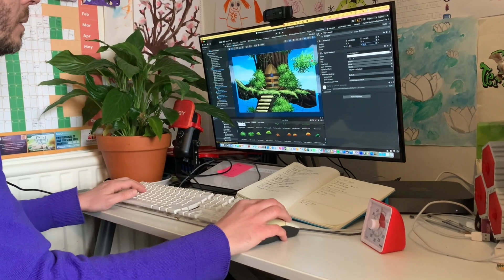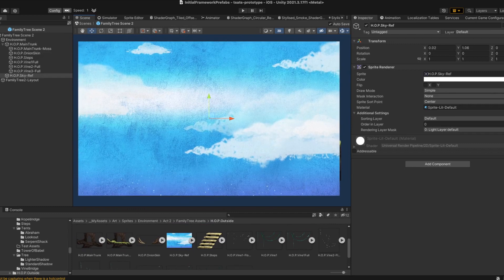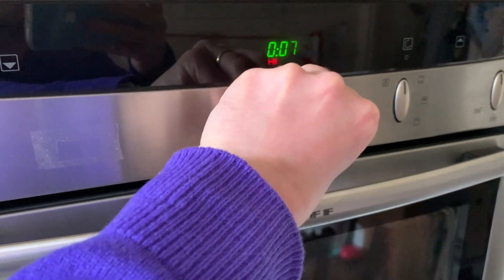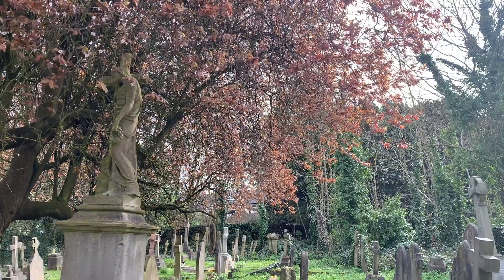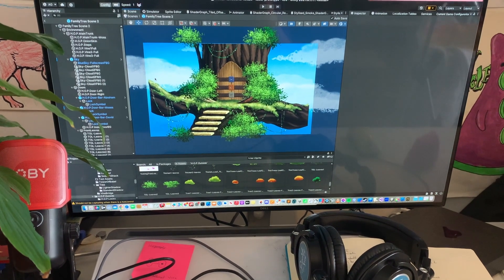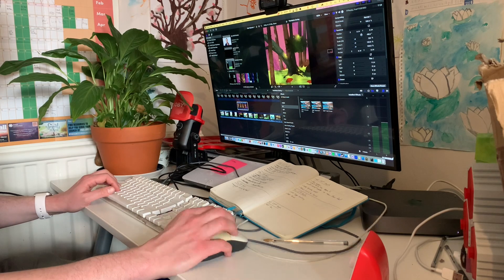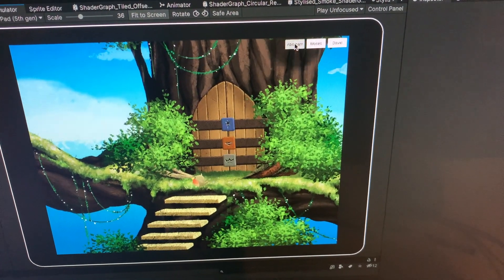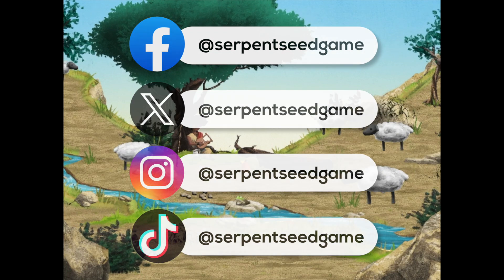Adding a SECRET DOOR to our indie adventure game | TSATS Devlog 8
A day of development on "The Serpent & The Seed", a chilled 2D adventure game based on the big story of the Bible, being developed in Unity (trying to channel all of the @ThinMatrix vibes that I could muster!) Plus you get to meet my cats (Captain & Pepper) and some of the inhabitants of our fish tank, and join me on a little stroll around Hampstead Cemetery.